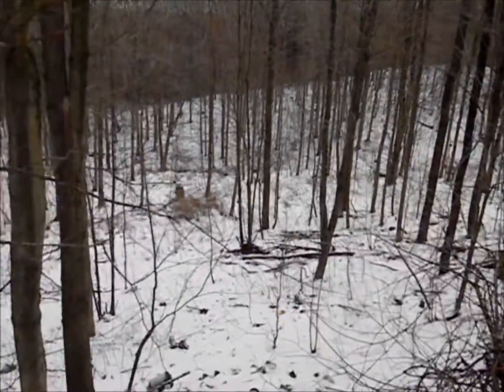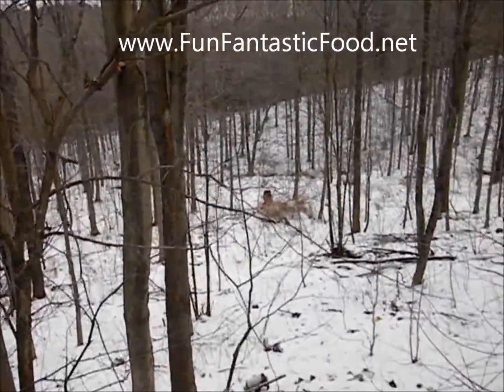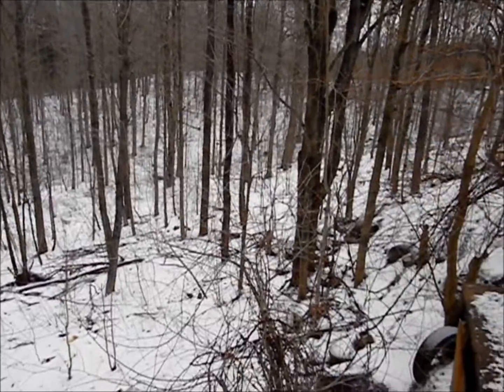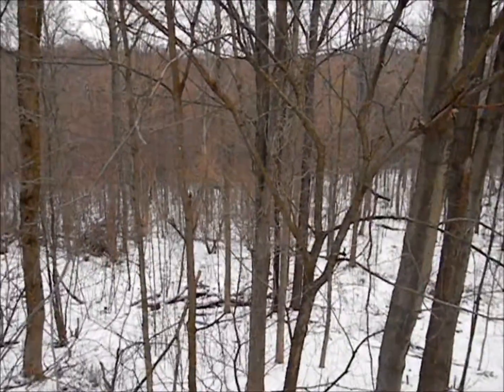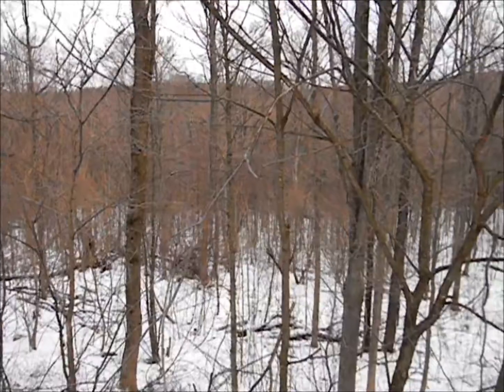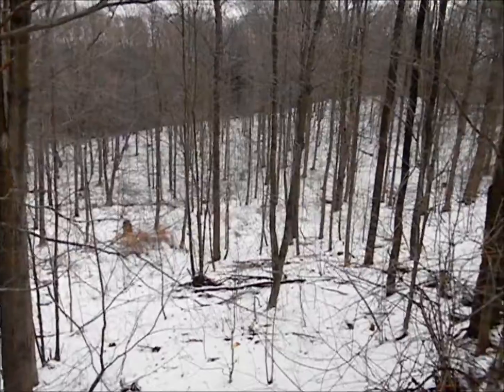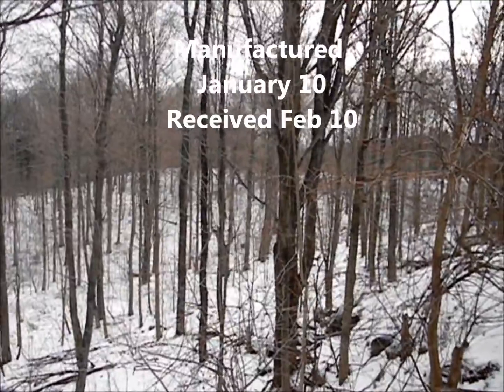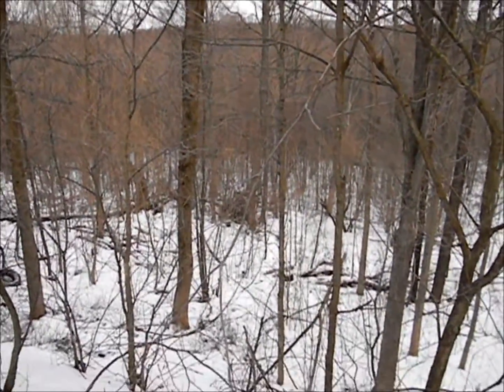Winter ready-ness - Preparing for disaster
Build your home food storage today month by month or
With a year or two supply; Time is running out!
Thieves in the EU, Corrupt bankers and politics gone crazy.
Hyperinflation resession depression all headed straight for us!